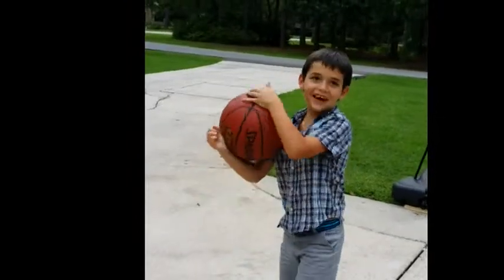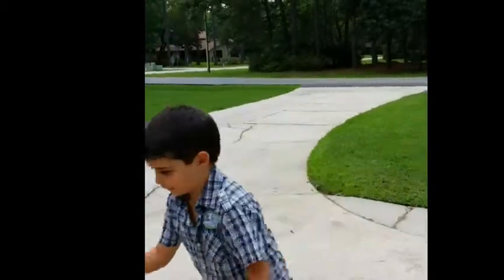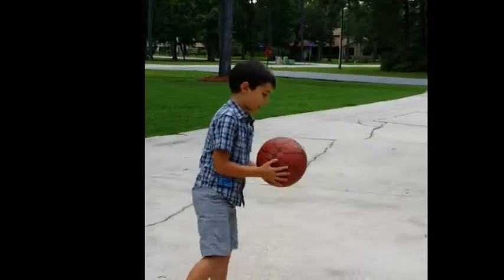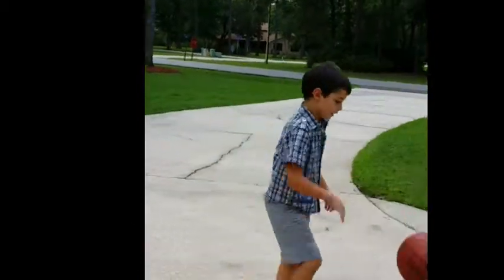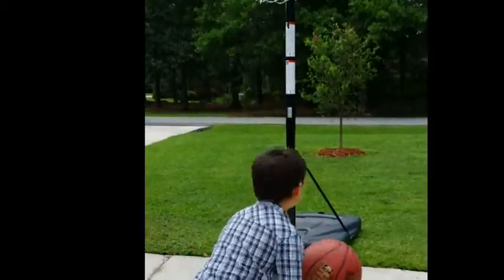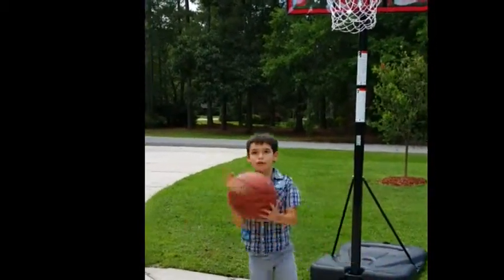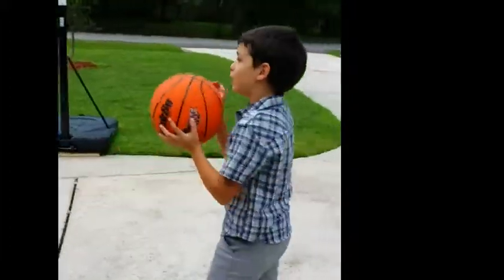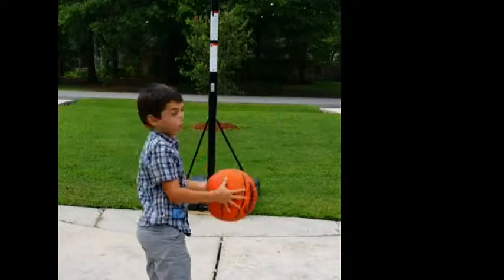Jakob's Basketball Training Video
Jakob, who was just signed up on his first basketball team, is an instant authority on the rules of the game and has created a training video to share his wealth of knowledge! :-)